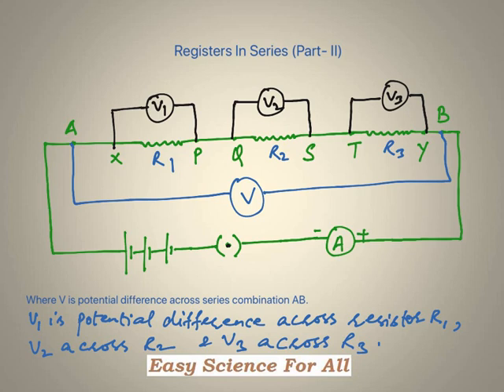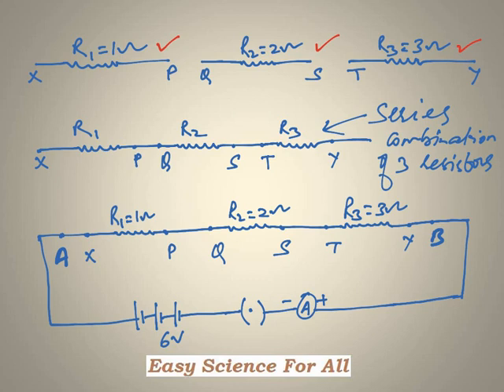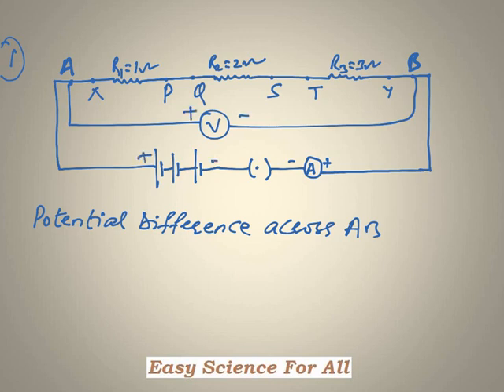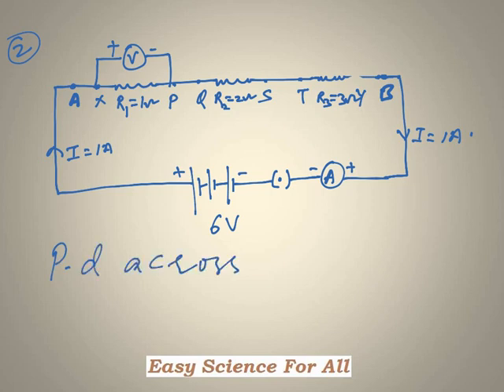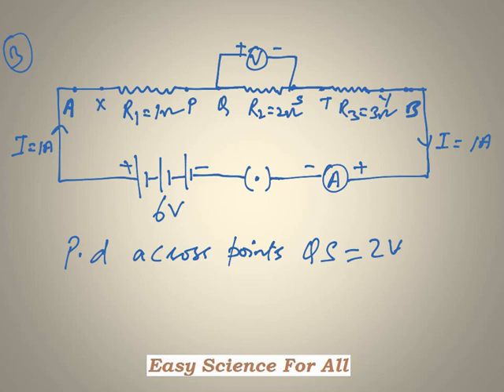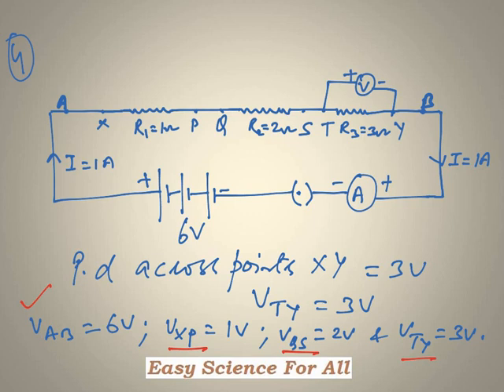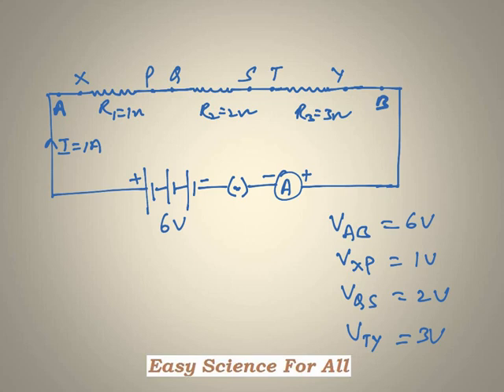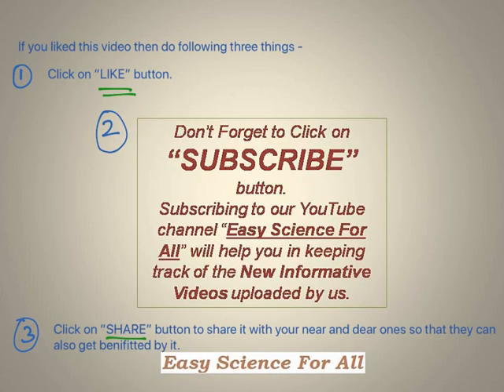Class 10 Chapter 12 Electricity Resistors In Series Part 2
This video lecture explains following in very EASY language -

"What is the relation between potential difference across a series combination and potential difference across individual resistance which are part of the combination"